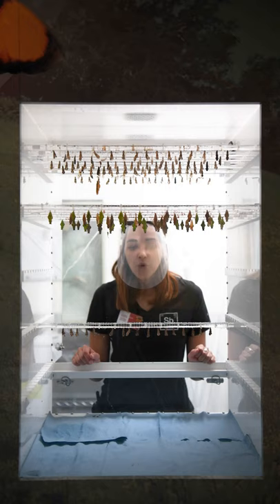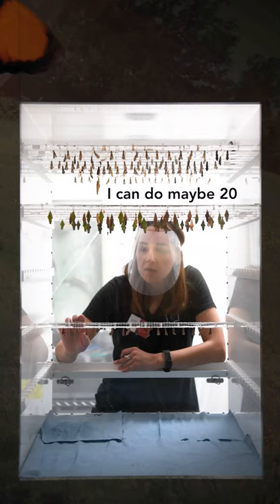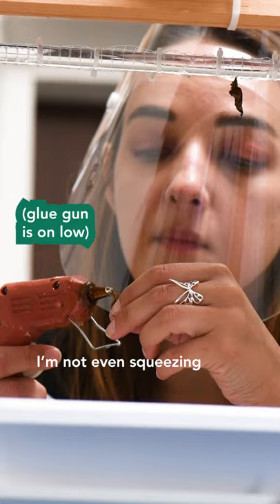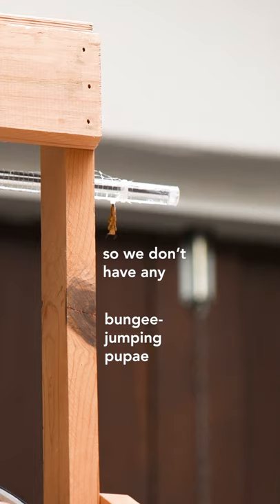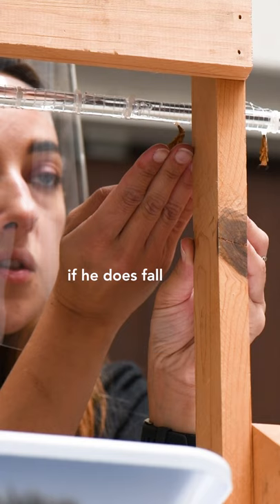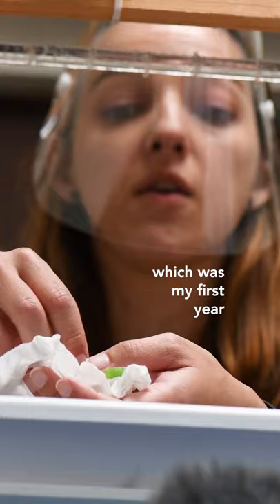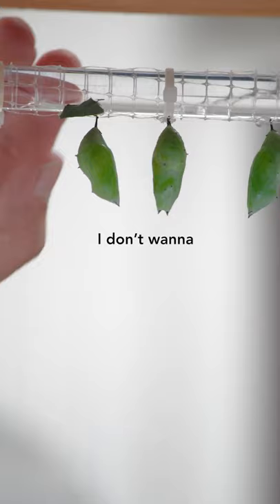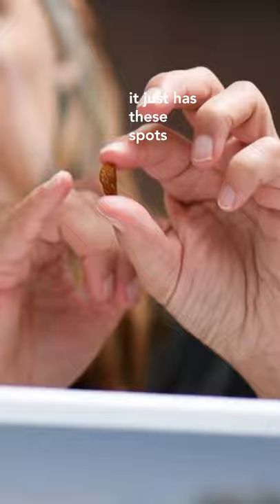E3 Butterfly Magic Window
in which a glue gun is handy   We’re sharing the work behind the scenes that goes into our Butterfly Pavilion…and the work that goes into becoming a butterfly. Ask us your butterfly questions!